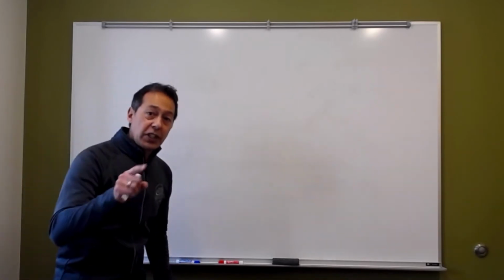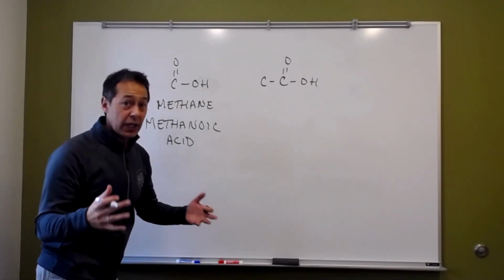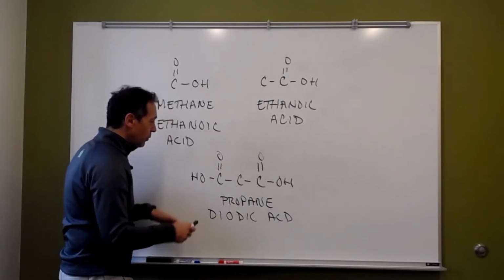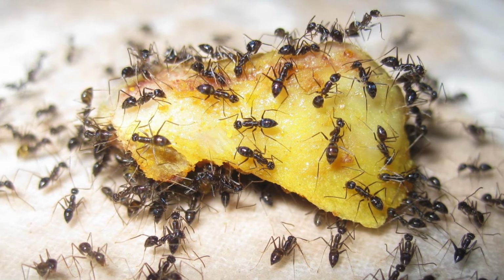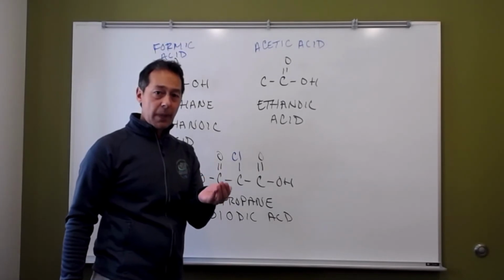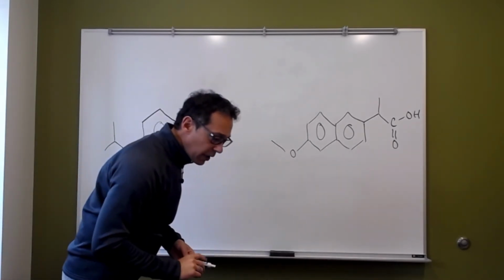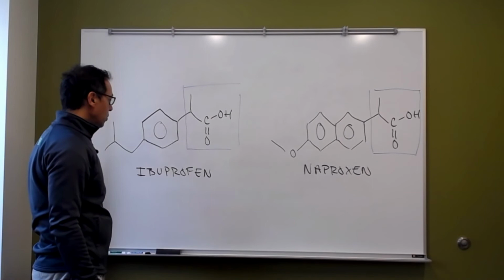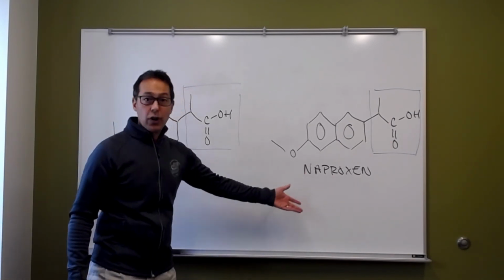Naming Carboxylic Acids